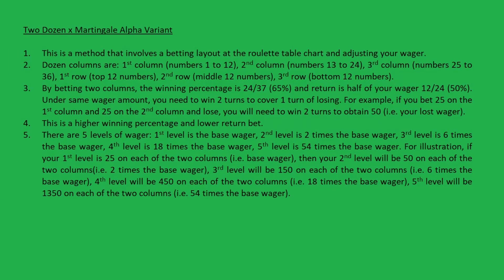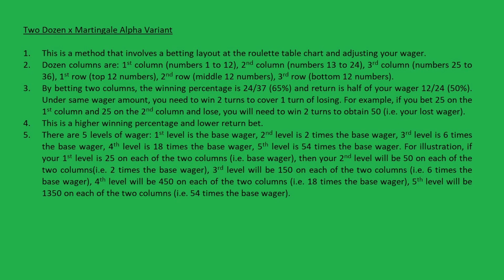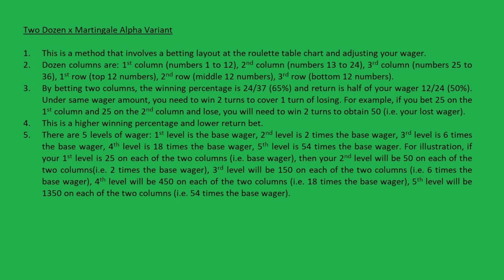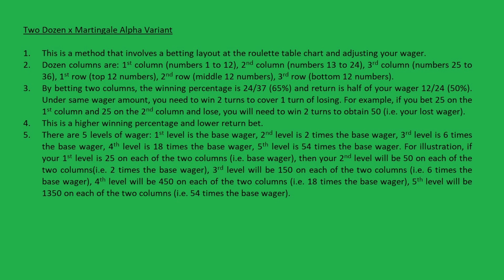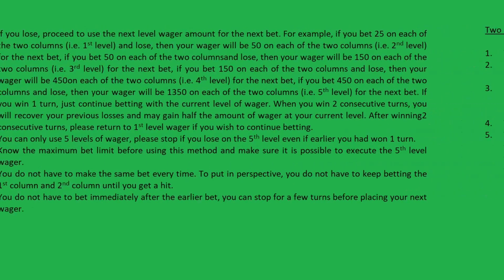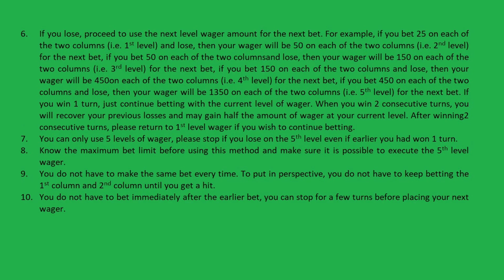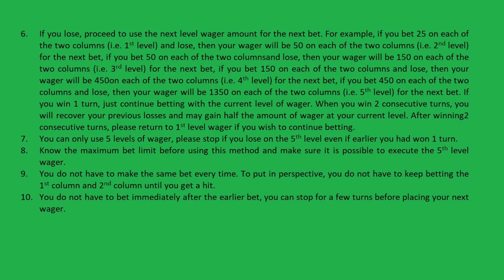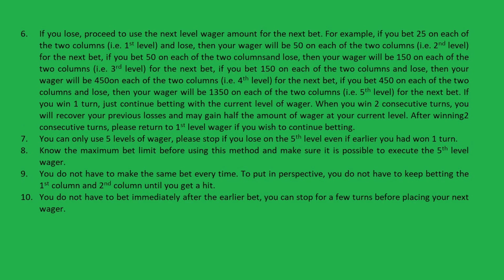EP 62 : Two Dozen x Martingale Alpha Variant [Roulette Strategy]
This roulette strategy focus on two dozen, i.e., 24 numbers from the roulette wheel. It gives a higher payout than 'even bets'. By combining with a modified Martingale system, this strategy requires a very technical execution, but it pays off handsomely if executed correctly.